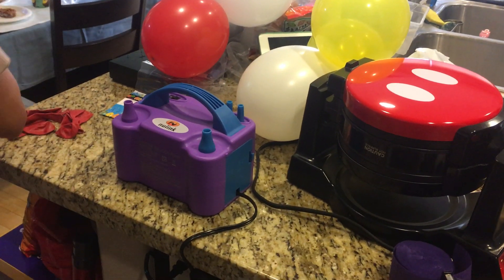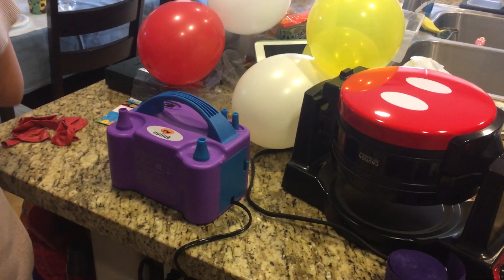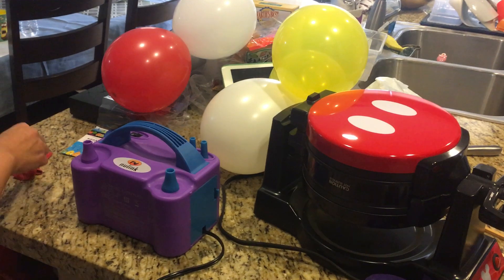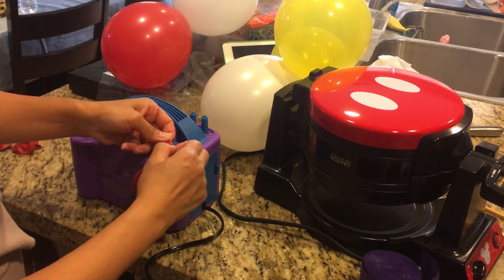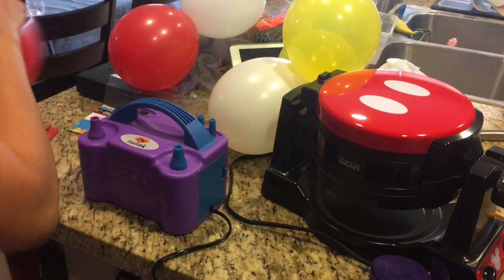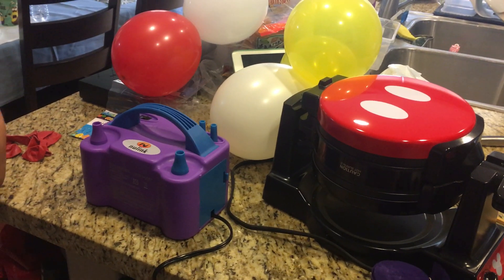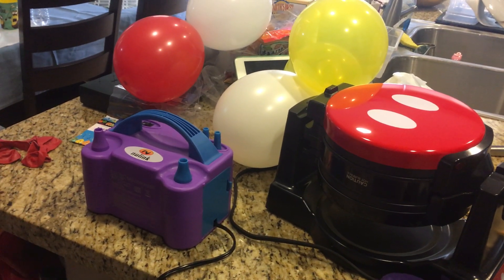My wife pumping balloons w/ nulink electric balloon blower. It's fast! literally one sec. Recommend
This is a short demo and recommendation video.
NuLink Electric Portable Dual Nozzle Balloon Blower Pump Inflation for Decoration, Party, Sport [110V~120V, 600W, Purple]

I was not paid to try out this product.  Instead, my wife had been doing birthday parties for our kids for the past 7 years.  blowing up balloons is a pain by hand or by manual mouth.

Anyways,.. my wife finally decided to take the dive into electric balloon blowers.

Is it worth it?  TOTALLY!  You can see.. this nulink device blows up the balloon (regular sized) in literally less then one second.

Current price is $23.99.  Last year I purchased it for about $16.50.
Good luck